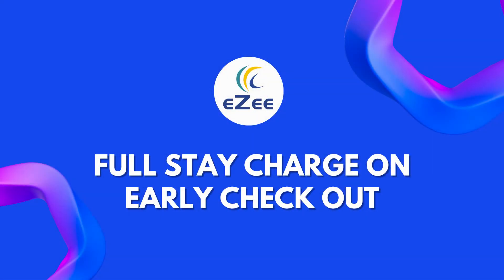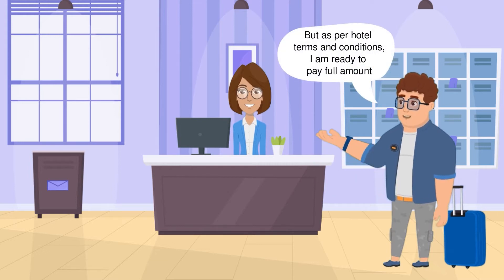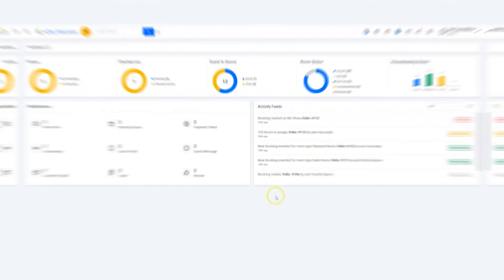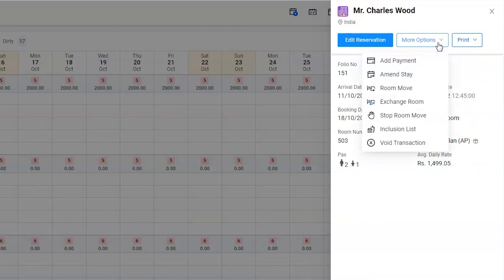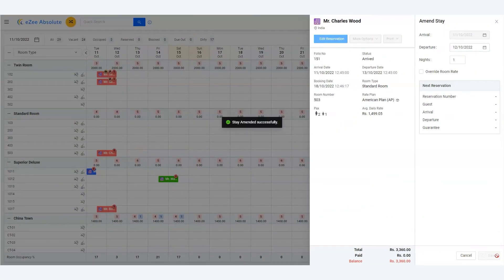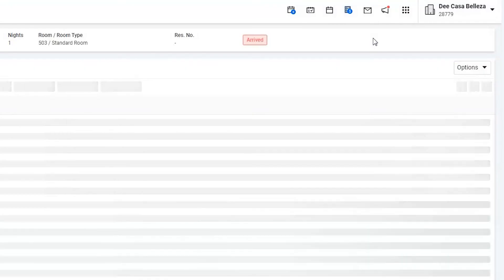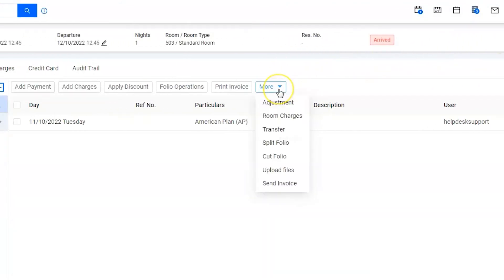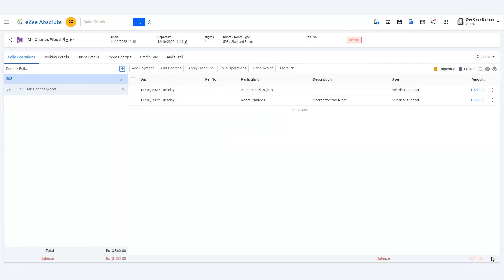How to Charge For a Complete Stay While Guest Check-out Early in eZee Absolute?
It commonly happens that sometimes guest has to check out early due to uncertain situations, while being charged for a complete duration he/she booked a stay for. This tutorial teaches you to handle such operation in our hotel PMS, eZee Absolute.

1. Front office operations
2. Reservation center
3. Housekeeping
4. Payment and billing
5. Revenue management
6. Analytics and reporting